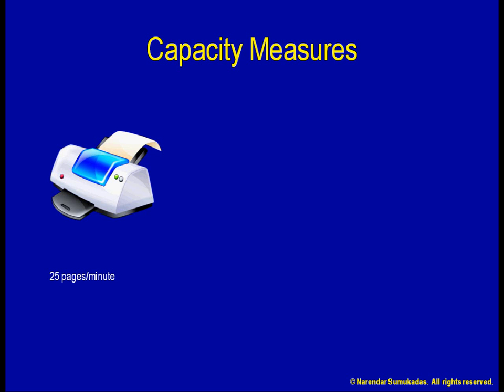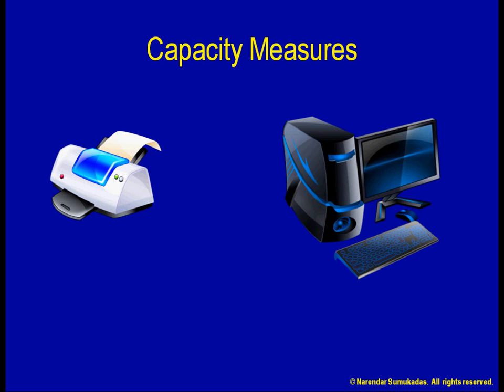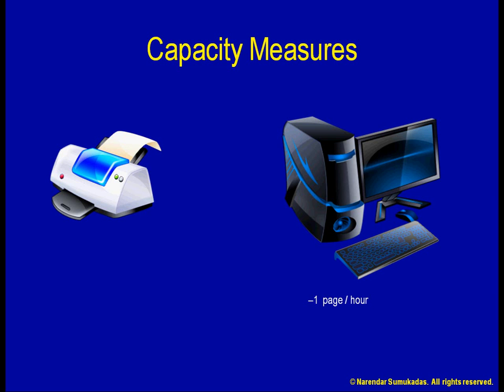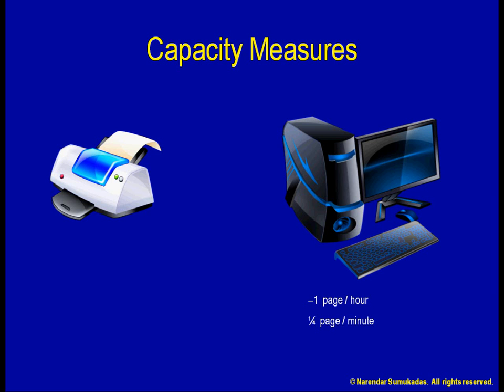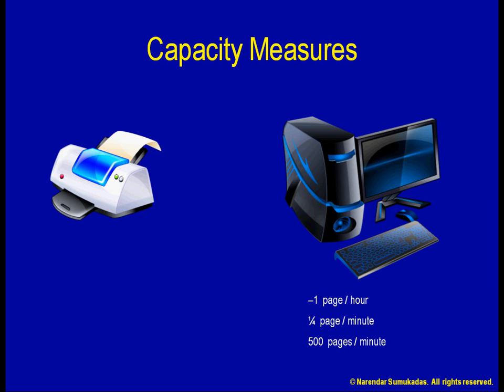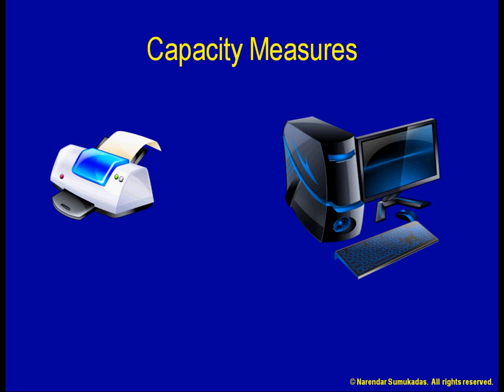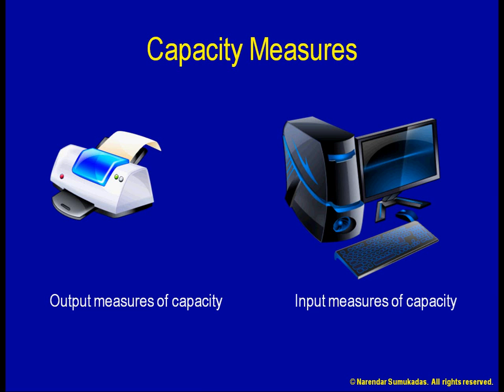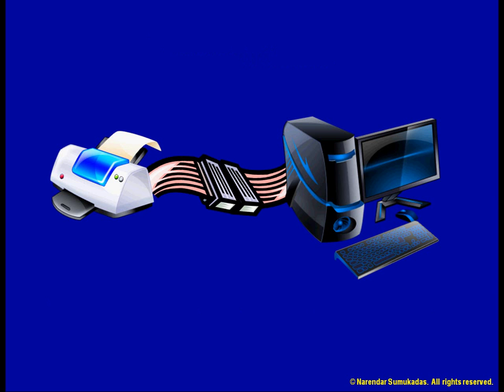[6.a] Capacity Measures, Bottlenecks